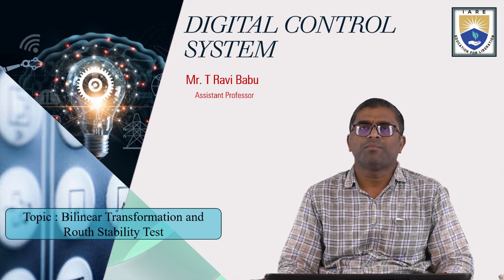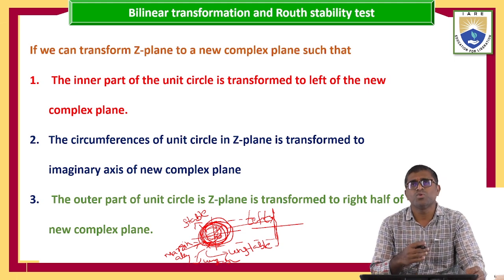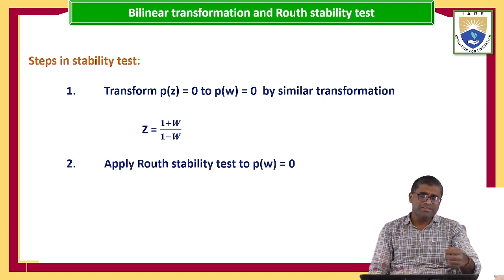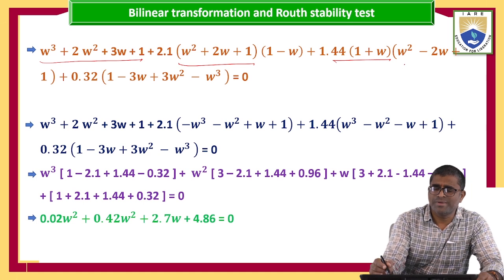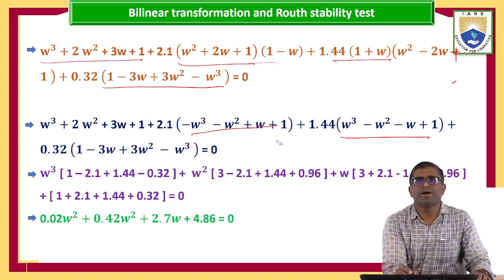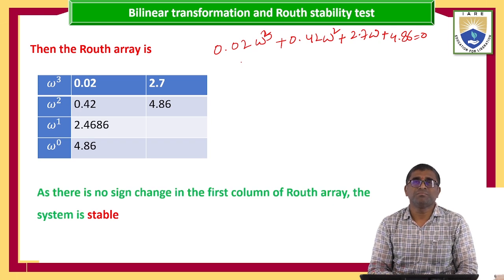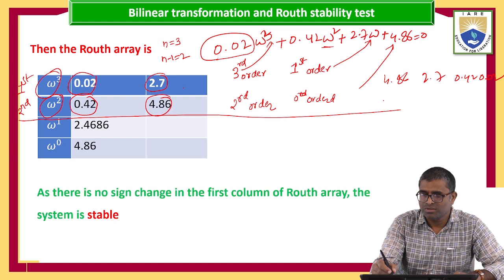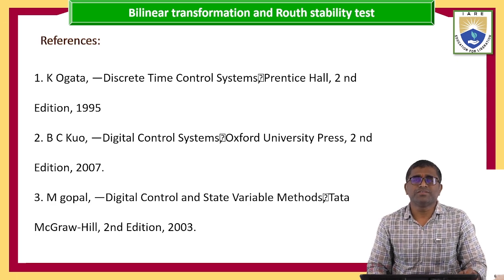Bilinear Transformation and Routh Stability Test by Mr. T Ravi Babu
Bilinear Transformation and Routh Stability Test by Mr. T Ravi Babu | IARE

Telangana, India.